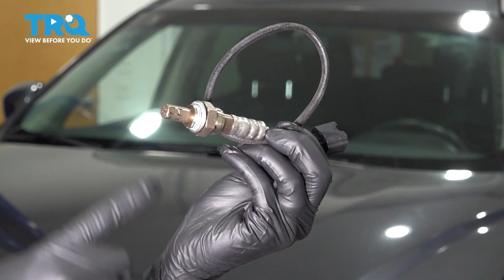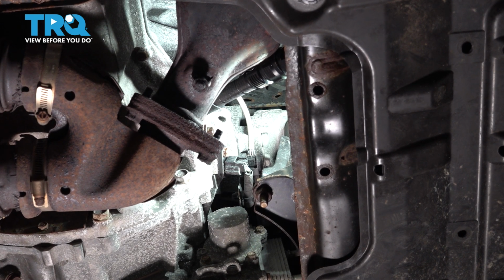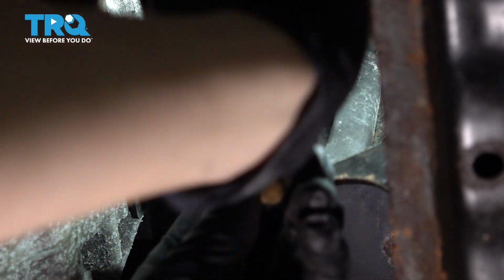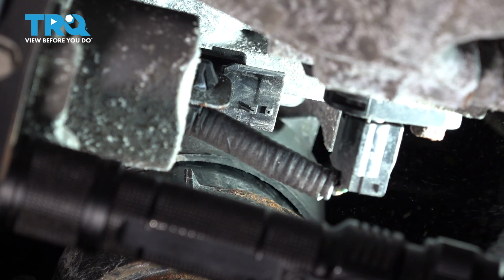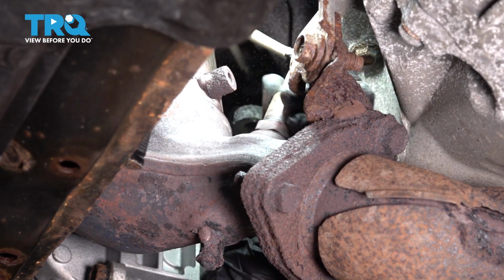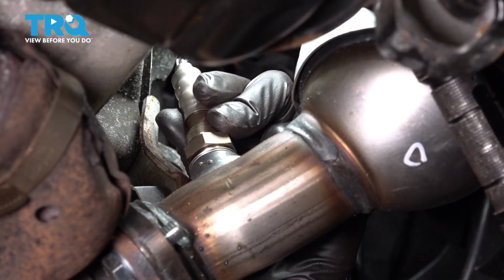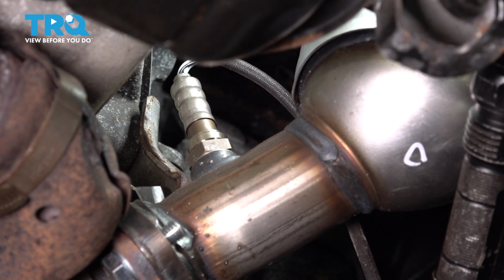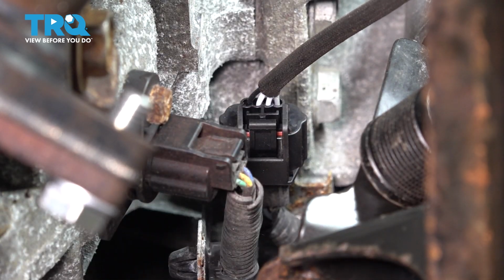How to Replace Front/Left Downstream Oxygen Sensor 2013-2020 Nissan Pathfinder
Shop TRQ on eBay
O2 Oxygen Sensor
Shop TRQ on Amazon
O2 Oxygen Sensor
Shop TRQ on Walmart
O2 Oxygen Sensor
This video shows you how to install new TRQ oxygen sensors on your 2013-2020 Nissan Pathfinder. The Oxygen (O2) sensors help monitor the emissions system in your vehicle. They measure the amount of oxygen passing through the exhaust, which informs the computer about proper fuel/air mixture, and the condition of the catalytic converter. Over time, the sensors may fail due to contamination, or reaching the end of their service life. TRQ offers new O2 sensors made to manufacturer’s specifications.

This repair was done on a 2014 Nissan Pathfinder SV 3.5L Sport Utility 4-Door 4WD Automatic and the process should be similar on the following vehicles:
2013 Nissan Pathfinder
2014 Nissan Pathfinder
2015 Nissan Pathfinder
2016 Nissan Pathfinder
2017 Nissan Pathfinder
2018 Nissan Pathfinder
2019 Nissan Pathfinder
2020 Nissan Pathfinder

Tools you will need:
• Pocket Screwdriver
• O2 Sensor Socket
• Pliers
• Ratchet
• Socket Extensions
• Floor Jack
• Jack Stands
• Safety Glasses